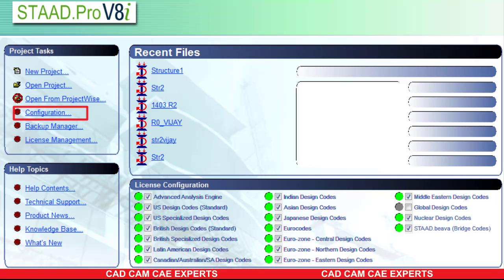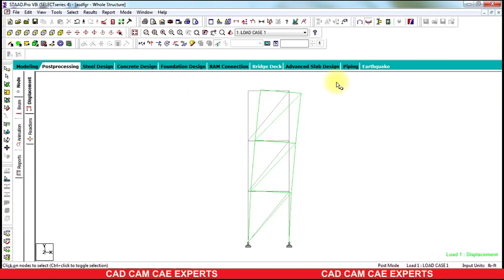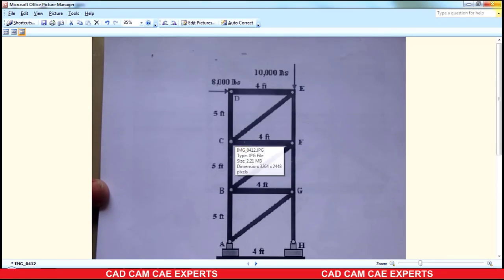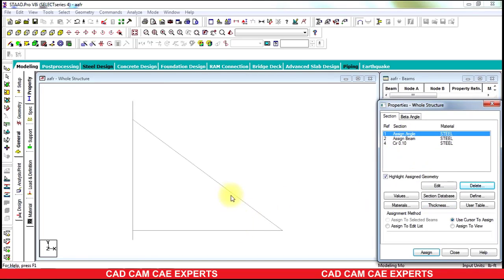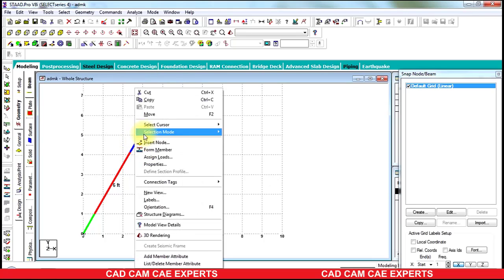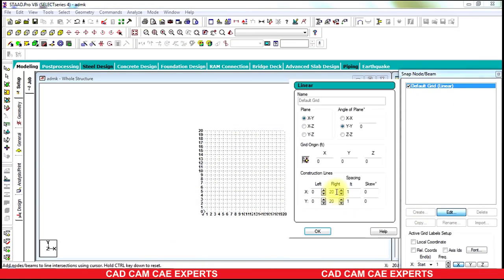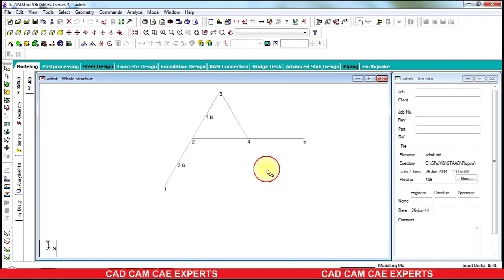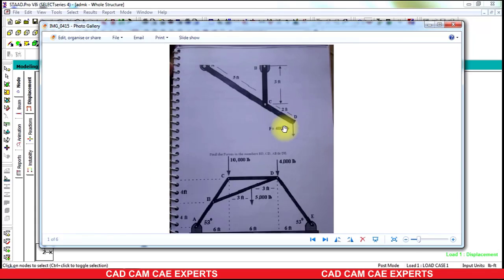(Class-19) Design and Analysis of Steel Trusses 4 Staad Pro V8i Tutorials